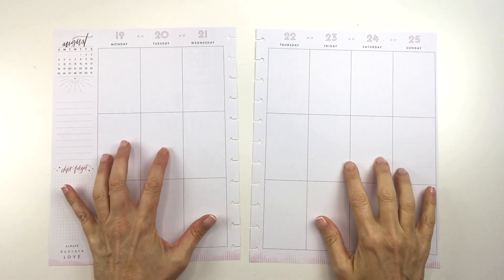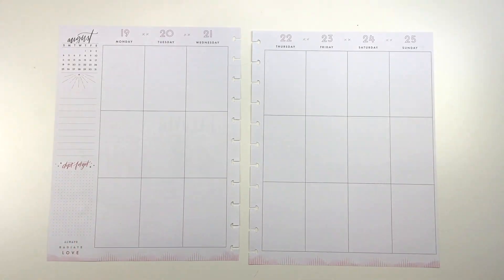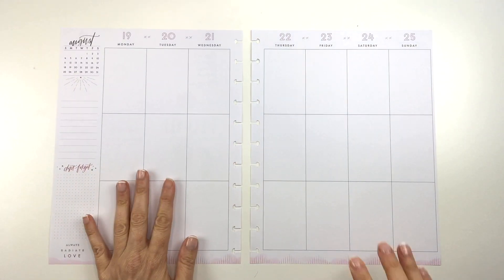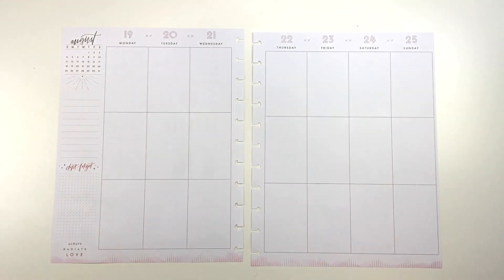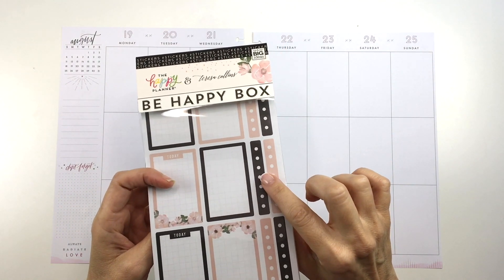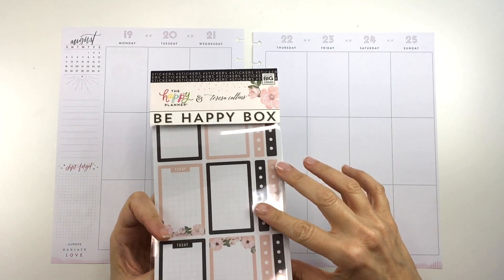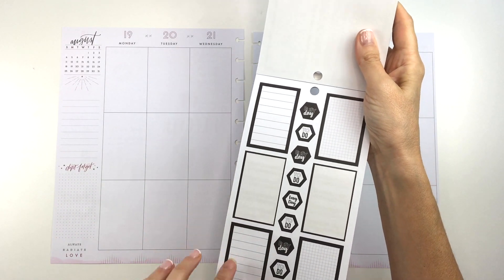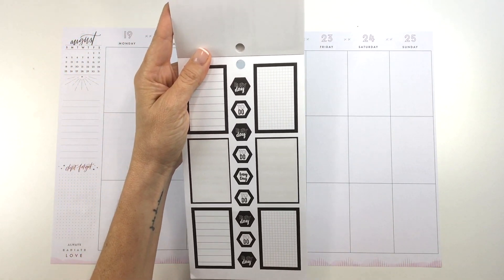Plan With Me // Big Happy Planner // August 19-25, 2019 // New Be Happy Box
Join me as I plan in my Big Happy Planner for the week of August 19th. I am using stickers from the new Be Happy Box coming out August 27th at 6 AM PT on thehappyplanner.com. To see an unboxing of this collaboration between The Happy Planner and Teresa Collins, click here:

Avery full sheet labels:

Doodlebug Design Scallop Washi set:

Tombow whiteout correction tape:

Tombow Permanent Adhesive:

Tombow Removable Adhesive:

Canon SELPHY printer:

Zig Glue Pen:

Excel craft knife:

EK Success Cutter Bee Scissors:

Fiskars Paper Cutter:

The Happy Planner® BIG paper punch:

Pentel Energel 0.5 pens:

Pentel Energel 0.7 pens:

Pentel Energel 0.3 pens:

Tombow Dual ABT Brush Pen:

Prismacolor Colored Pencil Set:

The Happy Planner® Checklist Stencils:

Pentel High Polymer Erasers:

Paper Mate Flair Pen Set:

Paper Mate Inkjoy Pen Set:

Tul Retractable Gel Pen Set:

Musician: @iksonofficial